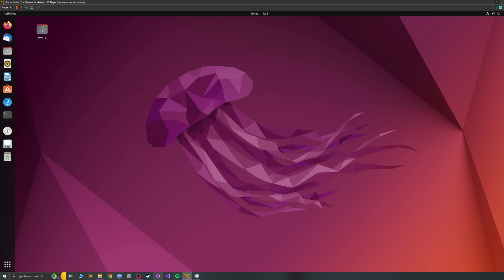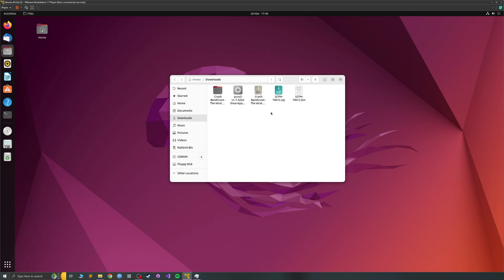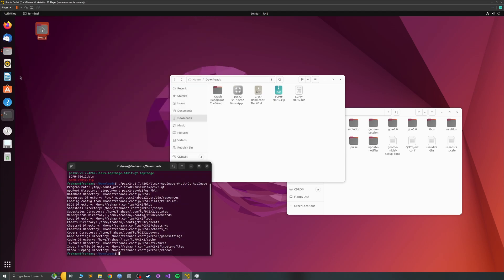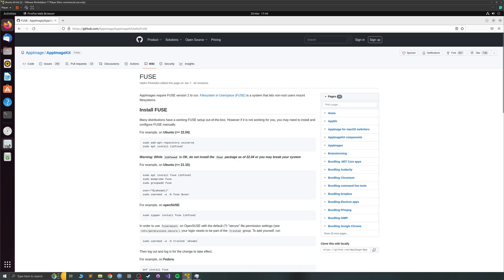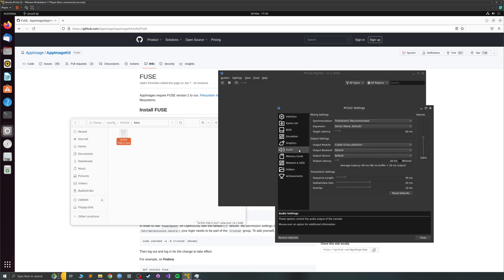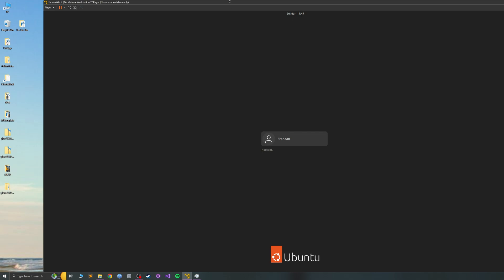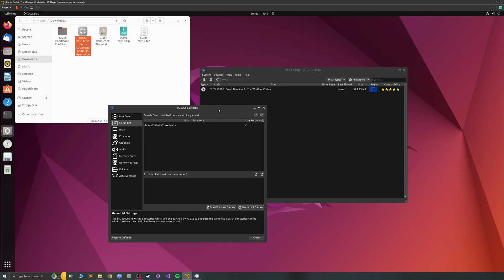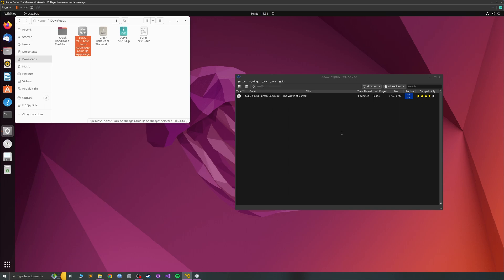Have the Ultimate Emulation Experience with PCSX2 in 2023 - Linux Setup!